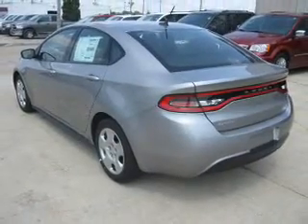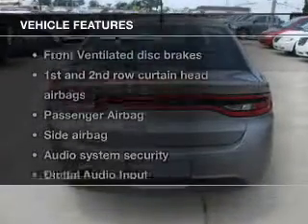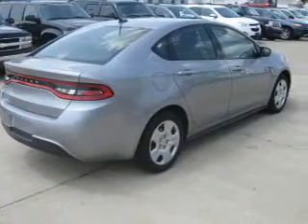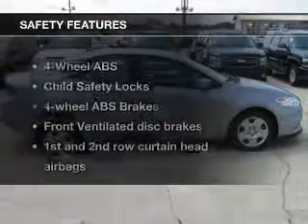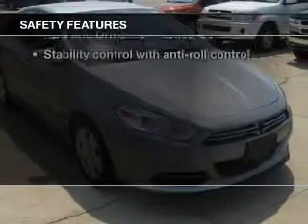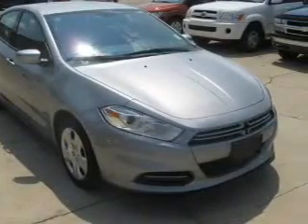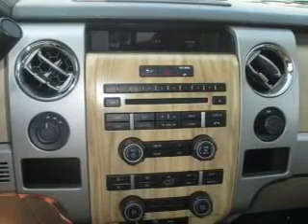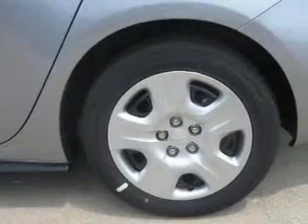2014 Dodge Dart - Mattoon IL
Pilson Auto
Year: 2014
Make: Dodge
Model: Dart
Trim: SE
Engine: 2.0 liter inline 4 cylinder 16 valve
Transmission:
Color: Billet Silver Clearcoat Metallic
Mileage: 9
Address:
2212 Lake Land Blvd.